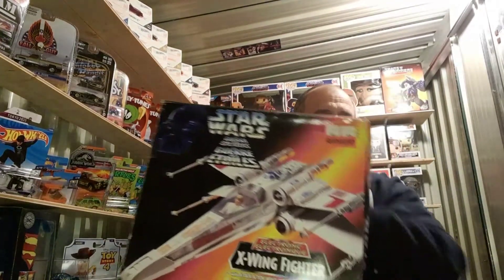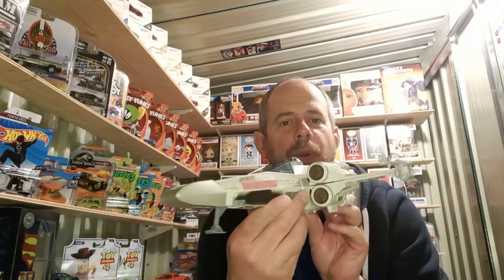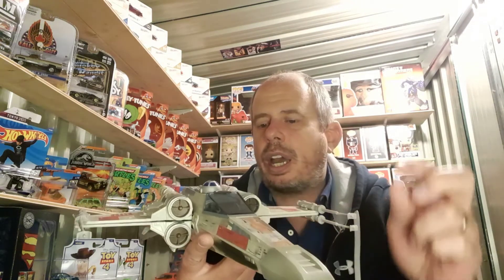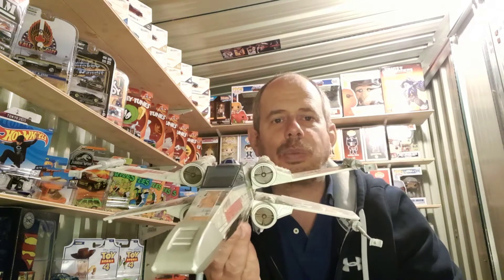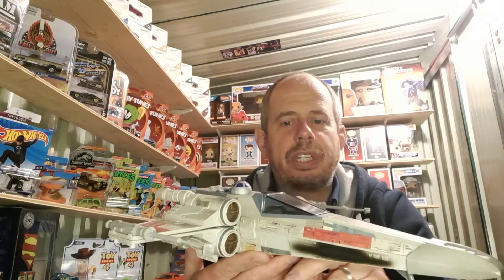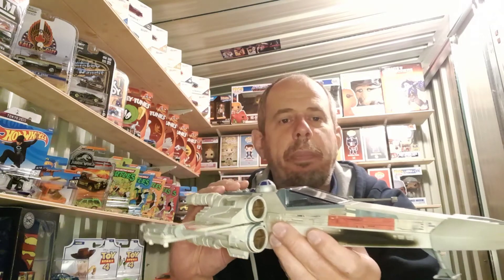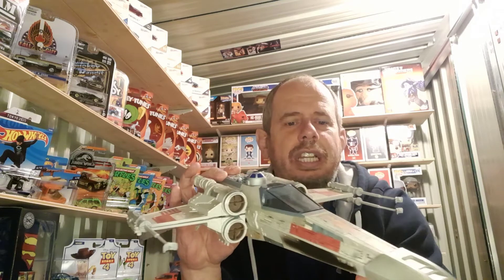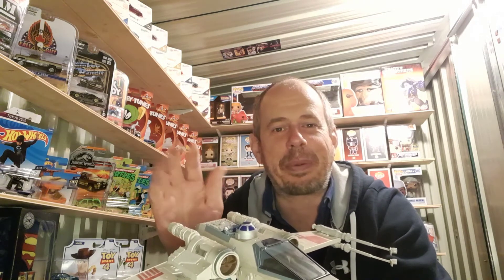I got a Star Wars X-Wing 😁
Her I show you the 1995 Kenner Star Wars X-Wing that I have now added to my collection.